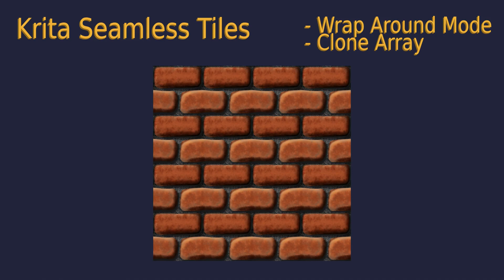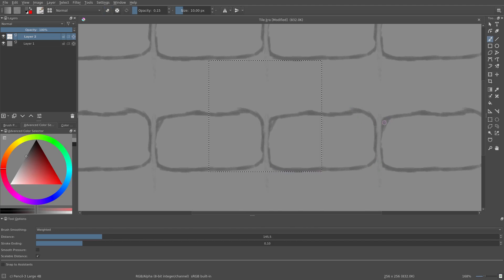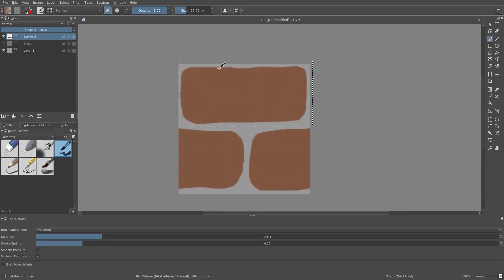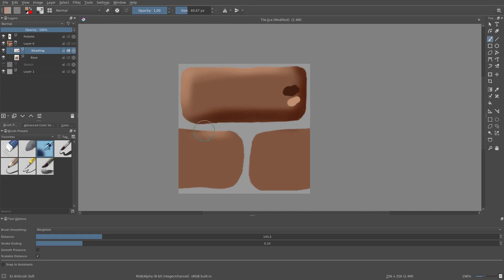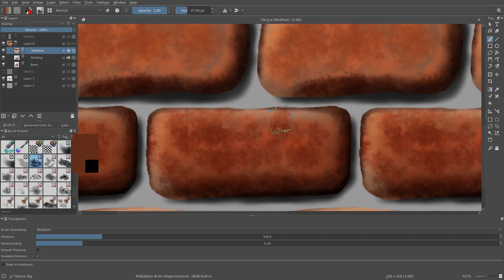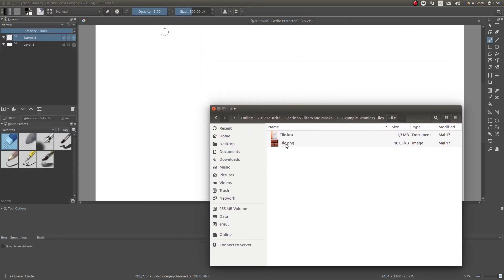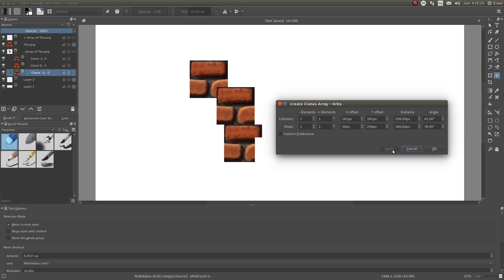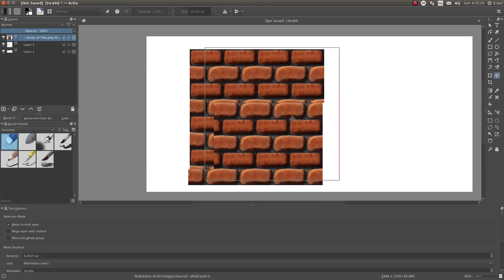Krita Example - Seamless Tiles and Cloning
In this example we create a seamless tile, and then use a grid of clones to lay them out

Steps:
 - press W to get into wrap-around mode
 - sketching (0:34)
 - coloring (1:20)
 - shading and highlighting (2:30)
 - texture (3:55)
 - clone (5:15)